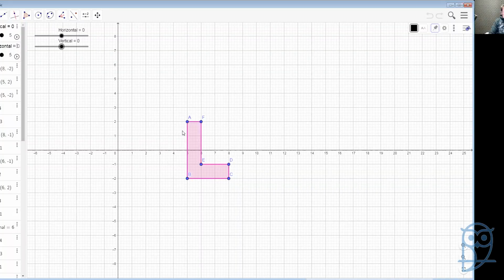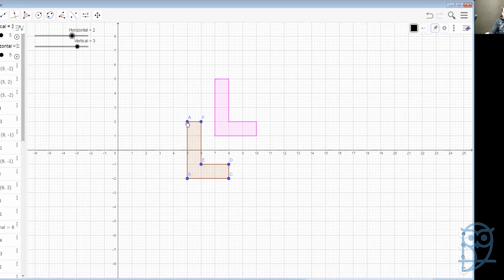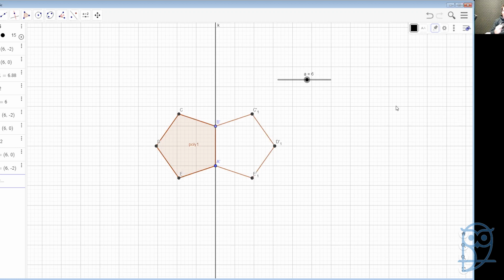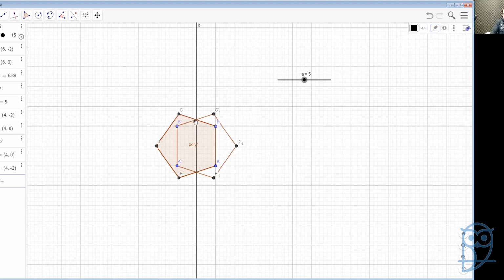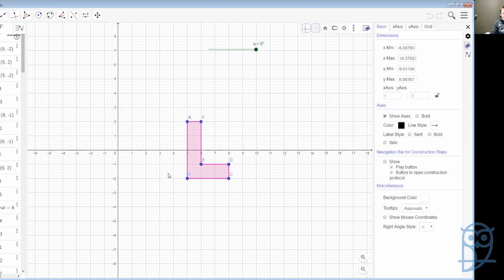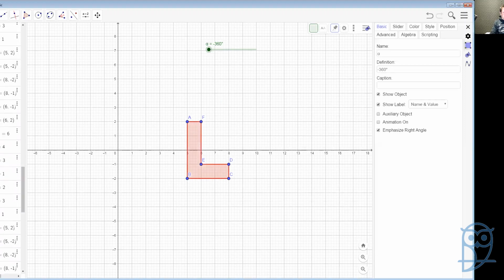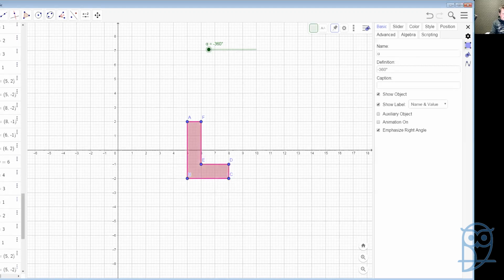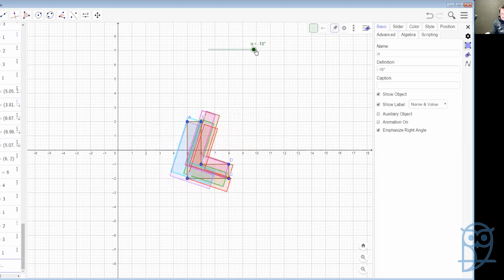Live Lesson: Checkpoint Mathematics - Transformation Geometry